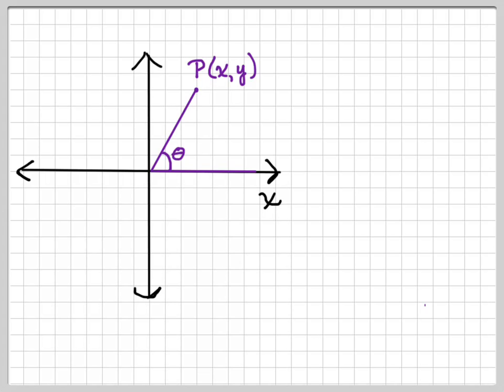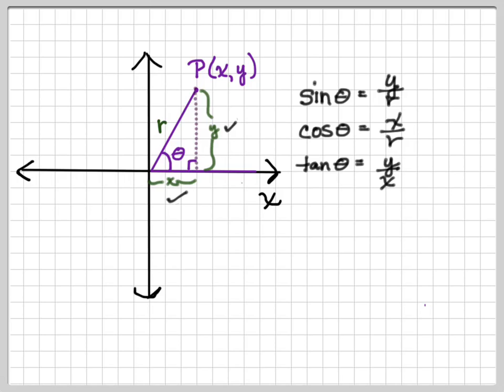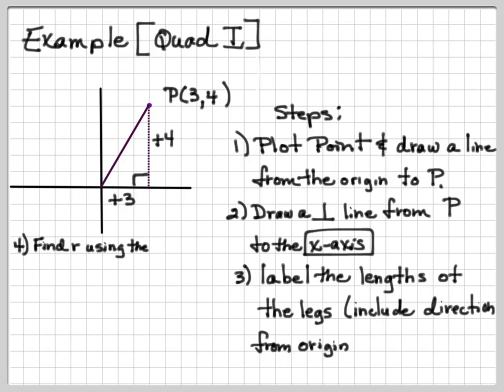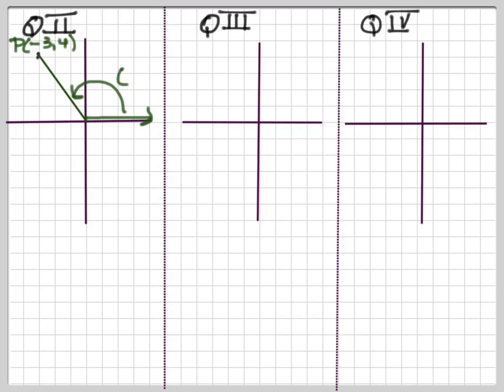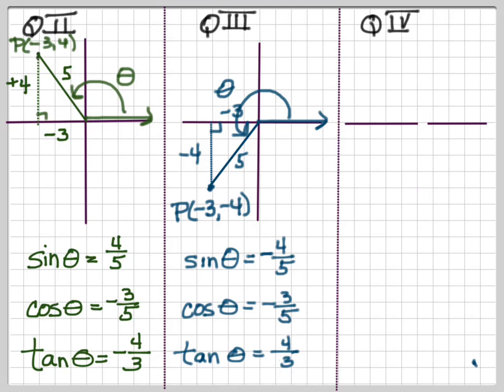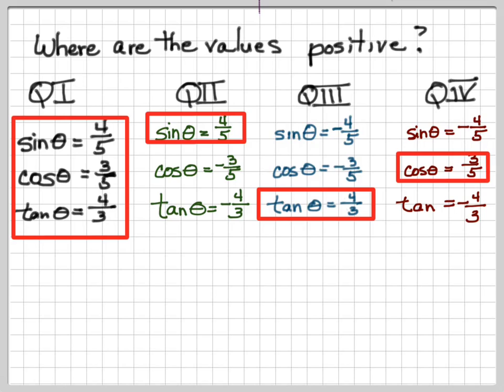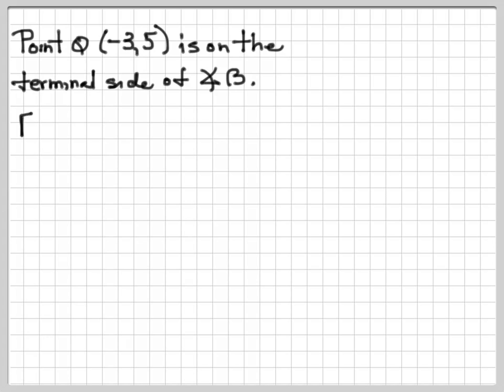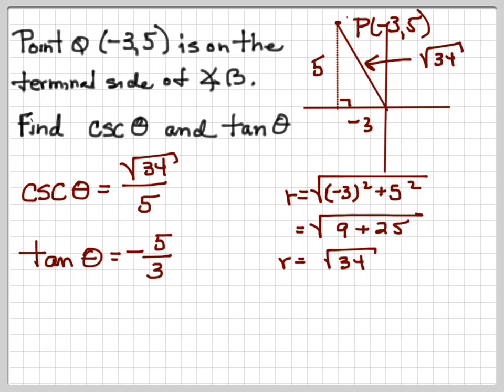Trigonometric Functions of Any Angle:Part 1